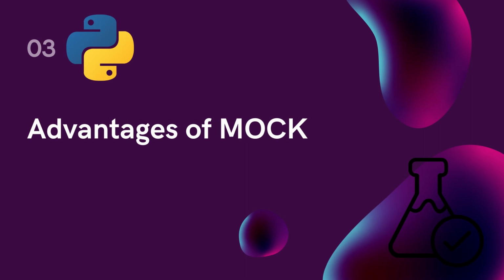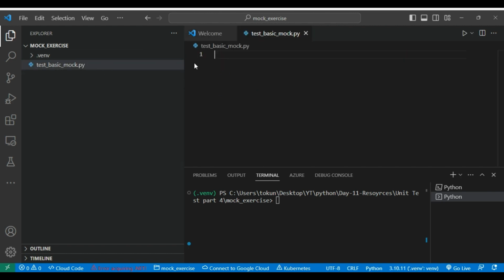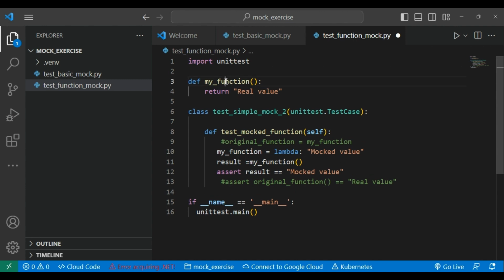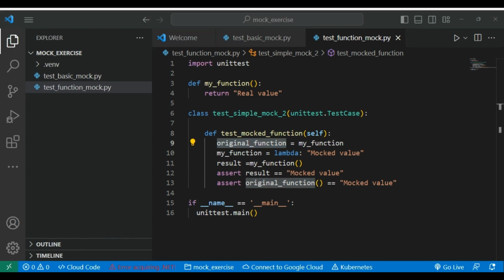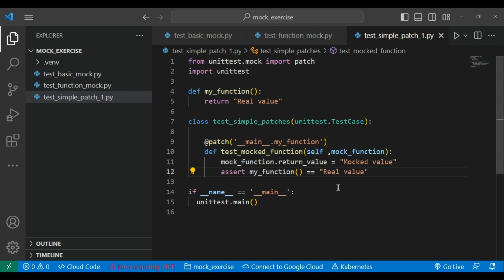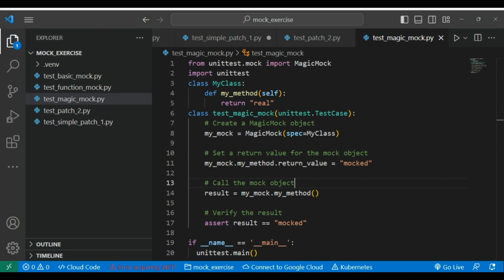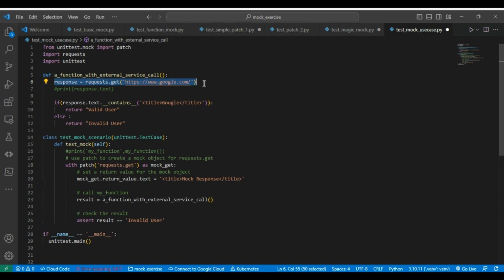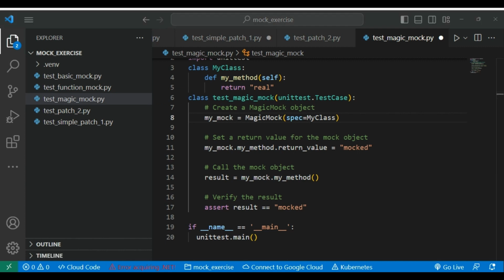Python Day 11 : Unit Testing in Python Part - 04 [Mock ,Patch & MagicMock]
Mock ,Patch & MagicMock in python

Python Day 11 : Unit Testing in Python Part - 03 [Test Drive Developement]